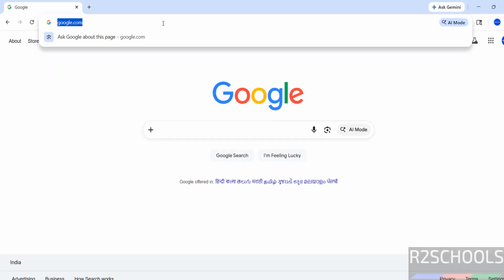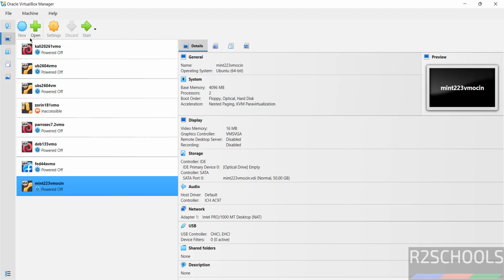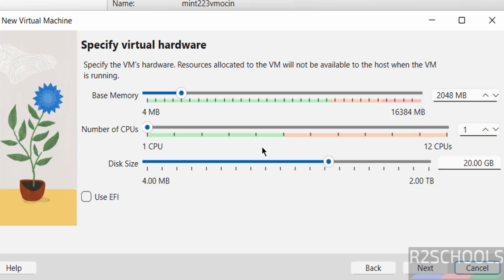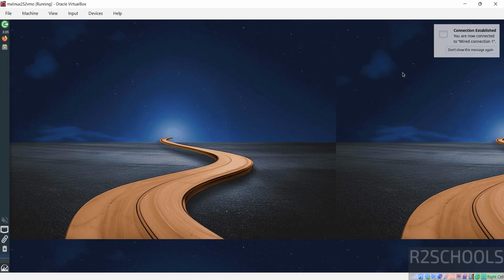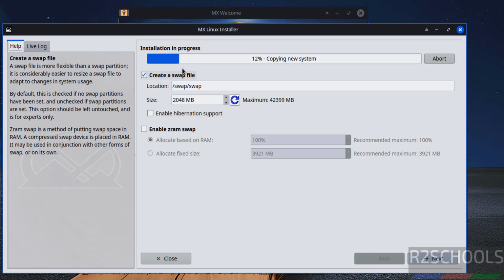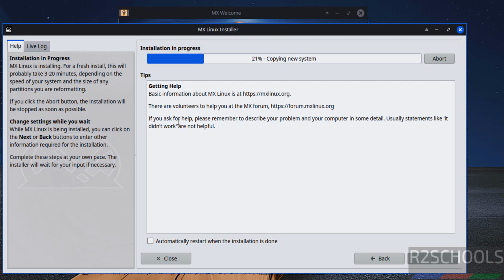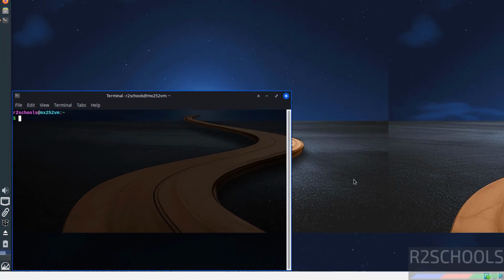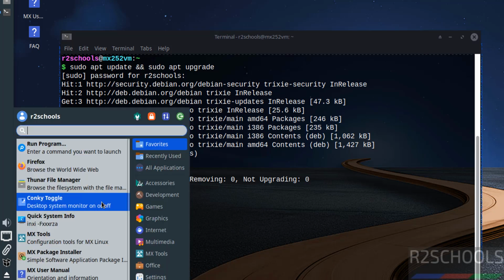How to Download & Install MX Linux 25.2 Infinity on VirtualBox – Full Setup Guide!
Want to try the brand-new MX Linux 25.2 Infinity on your PC without dual booting? 😍 In this video, I’ll show you the complete step-by-step process to download, install, and run MX Linux 25.2 smoothly on VirtualBox in 2026!

💻 In this tutorial, you’ll learn:
✔️ How to download MX Linux 25.2 Infinity ISO
✔️ Create a VirtualBox virtual machine
✔️ Best VM settings for speed & performance
✔️ Install MX Linux step-by-step
✔️ Install VirtualBox Guest Additions
✔️ Enable full screen & copy-paste
✔️ Fix boot and installation errors

🚀 Perfect for:
👉 Linux beginners
👉 Students & developers
👉 Cybersecurity learners
👉 Anyone testing Linux safely in a VM